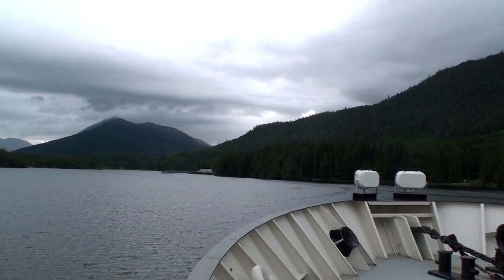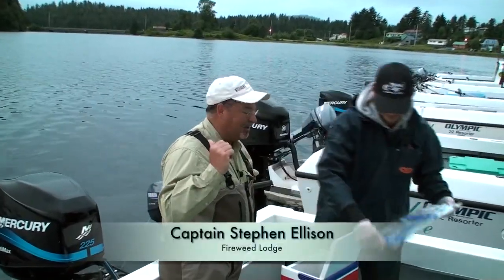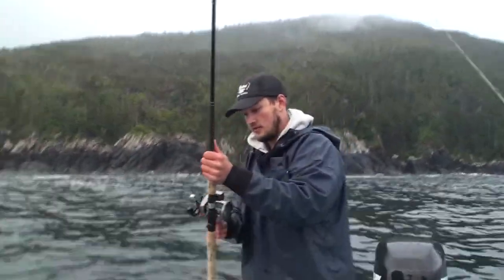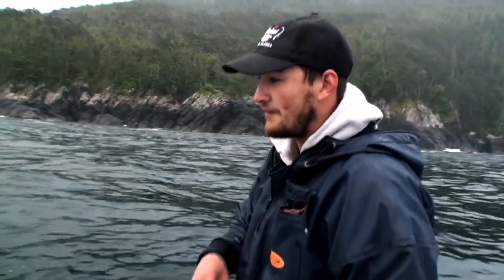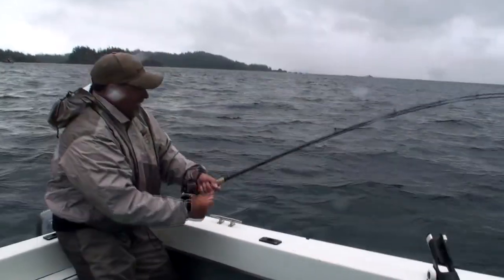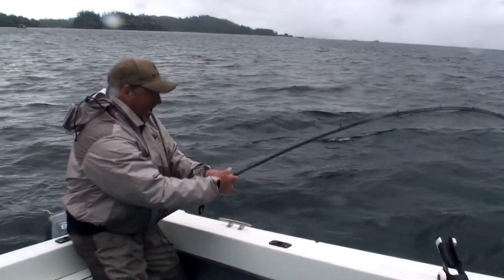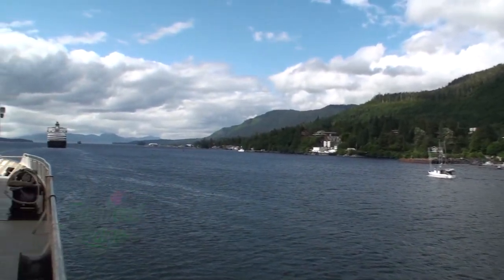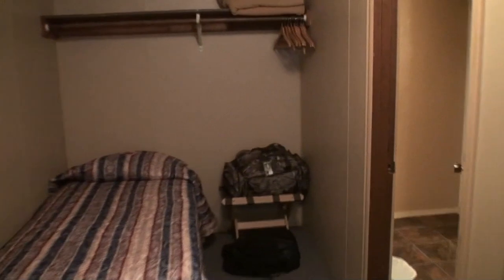Fireweed Lodge Fishing part 1